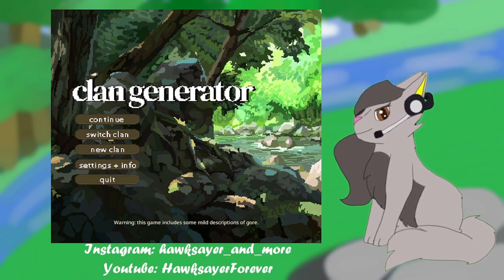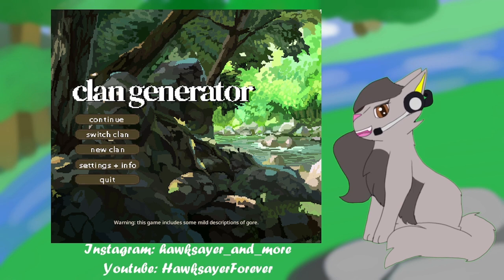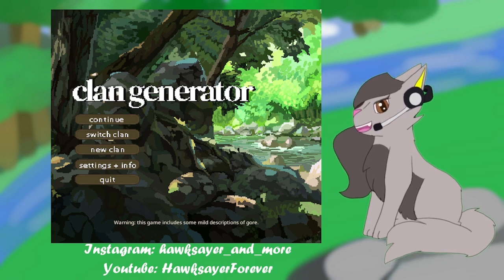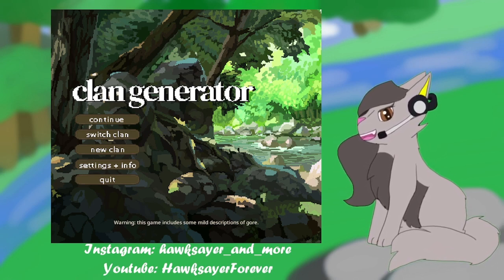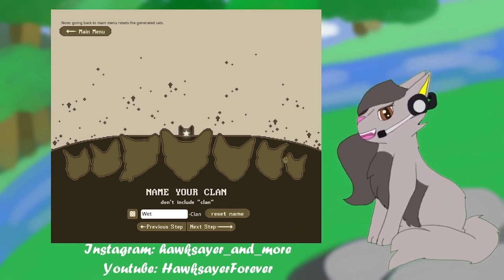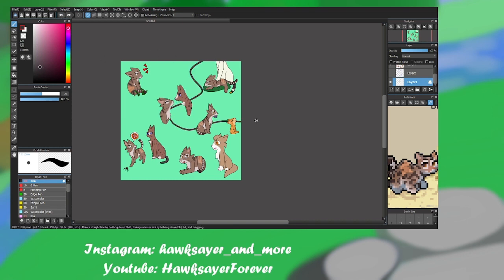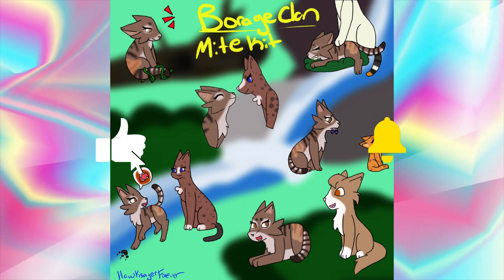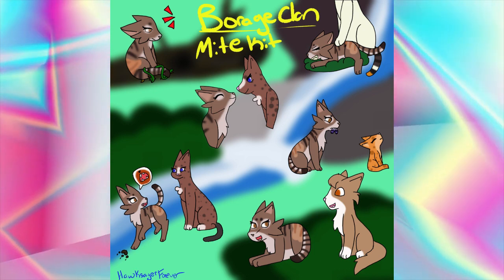Adventures of Mitekit EP 1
In this video I try out the Main Character Challenge in Clan Gen! This series was inspired by @kaiigus 's challenge they completed. Let me know what you guys think of the series so far, I am excited to see where Mitekit's Journey takes us!